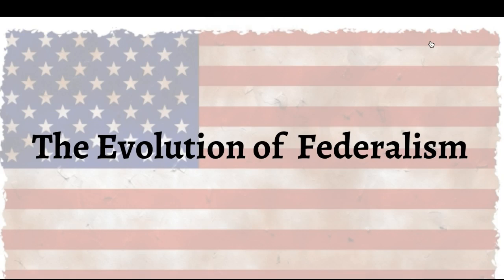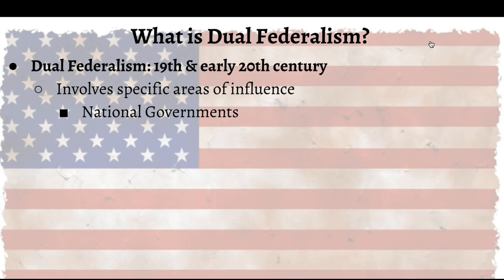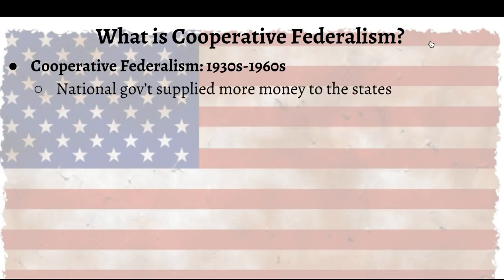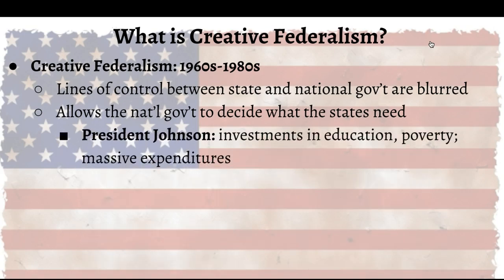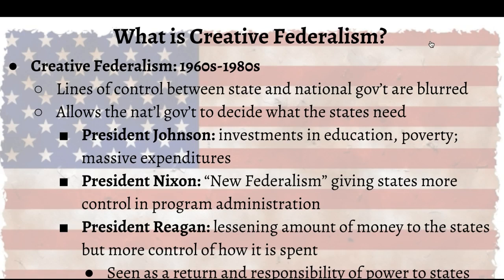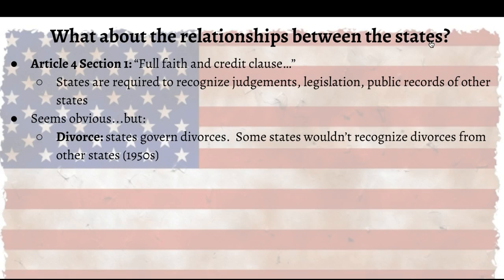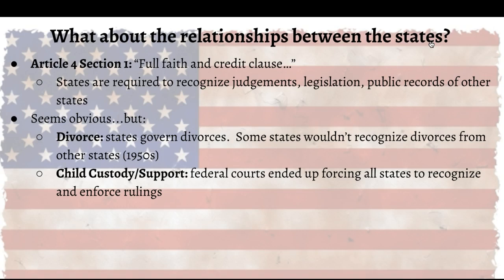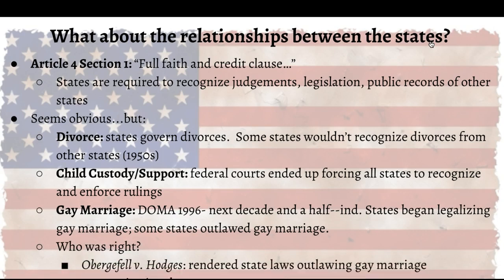Summer I&II Chapter 3 Evolution of Federalism